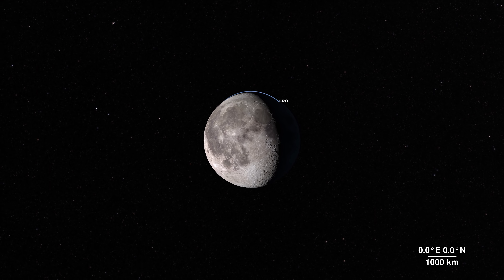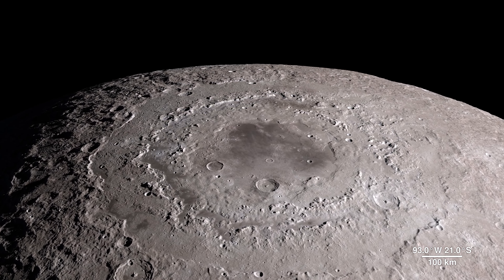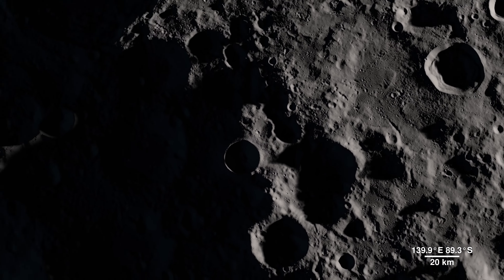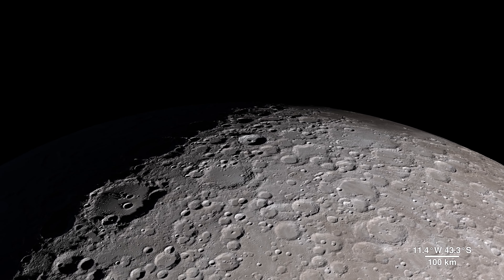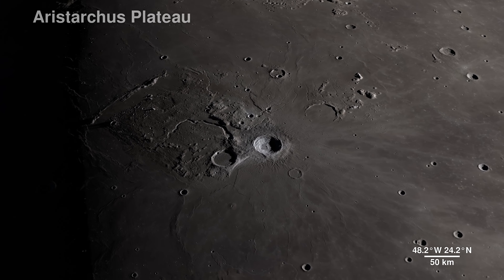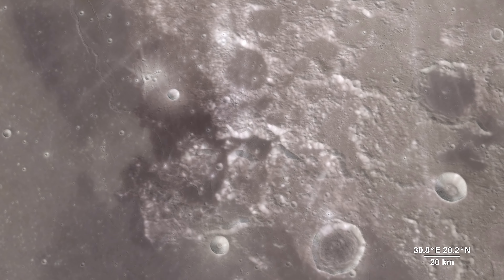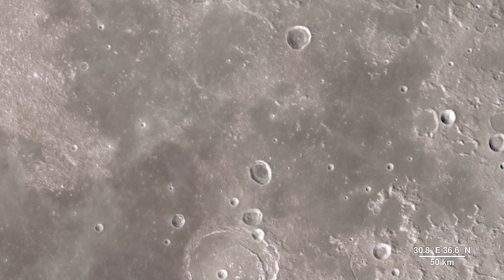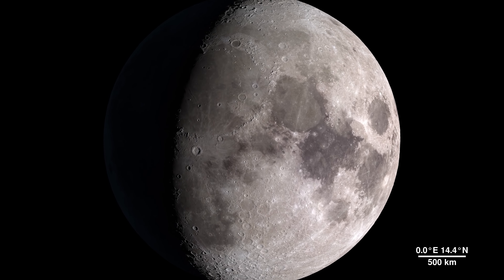Exploring moon in Stunning 4K Detail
Embark on a mesmerizing journey beyond Earth's bounds with "Exploring Lunar Landscapes in Stunning 4K Detail." In this immersive visual experience, you'll be transported to the Moon's captivating terrain like never before.

Witness the rugged beauty of the lunar surface as every crater, ridge, and valley comes to life in breathtaking 4K resolution. From the vast expanse of the maria to the intricate patterns of impact craters, each frame is a window into the Moon's ancient history and geological evolution.

Feel the sense of wonder as you traverse the lunar highlands, where towering mountains cast elongated shadows across the dusty landscape. Marvel at the surreal beauty of the regolith, the fine layer of lunar soil that holds secrets of cosmic interactions spanning eons.

As the camera glides over the lunar horizon, you'll catch glimpses of Earth hanging in the inky blackness of space, a reminder of our place in the cosmos. The contrast between the barren lunar surface and the blue-green gem of our home planet serves as a poignant reminder of the delicate balance that sustains life.

Accompanied by a meticulously composed soundtrack that captures the serenity and mystery of the Moon, this visual journey transcends the boundaries of space and time. "Exploring Lunar Landscapes in Stunning 4K Detail" invites you to immerse yourself in the grandeur of a world beyond, igniting your curiosity and leaving you with a deeper appreciation for the celestial wonders that grace our night sky.